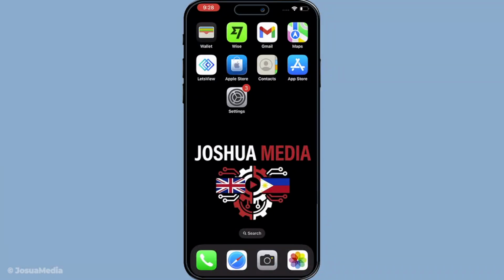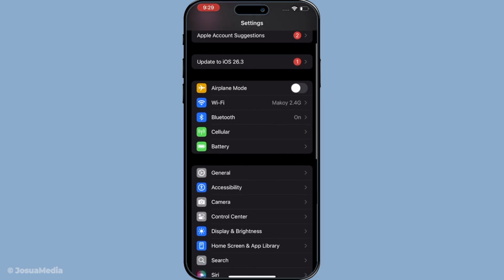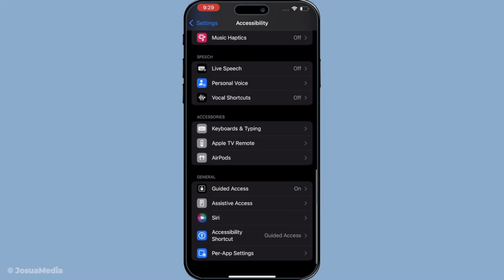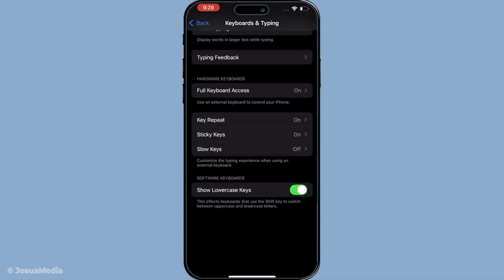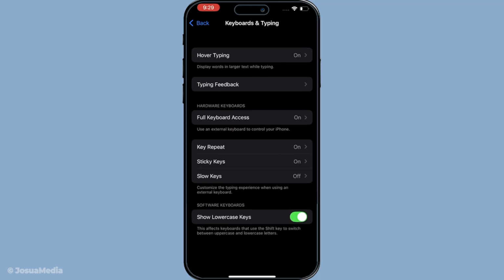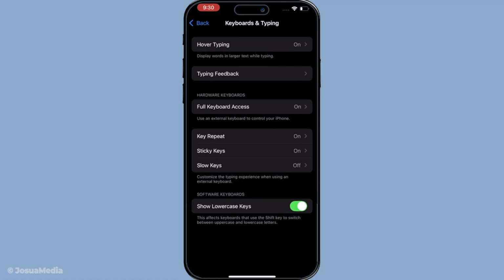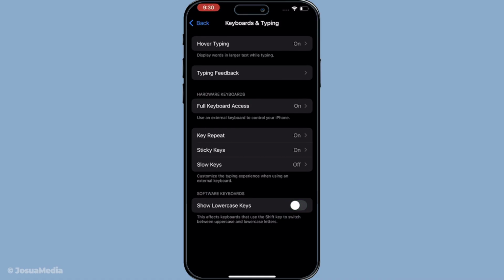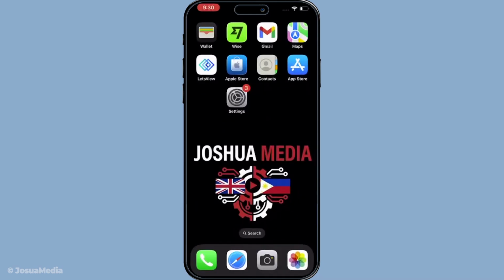How to Show Lowercase Keys on iPhone (2026 Guide)